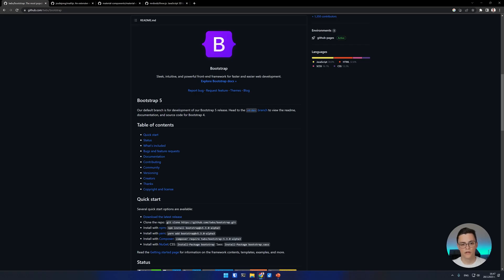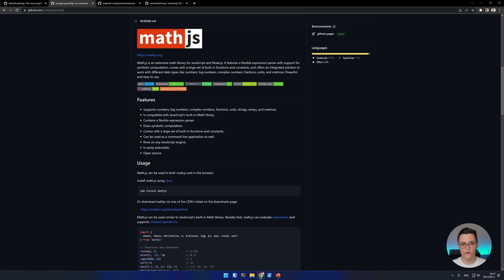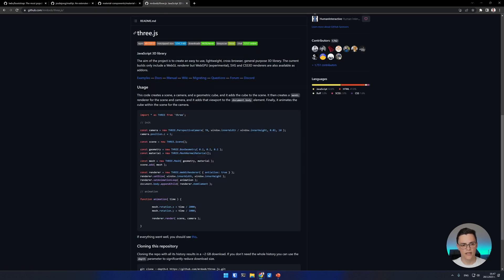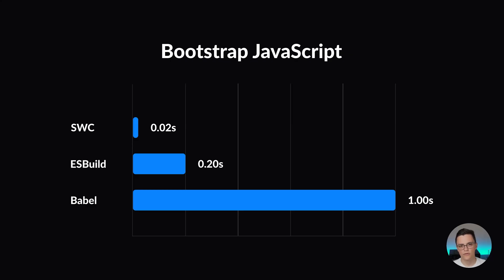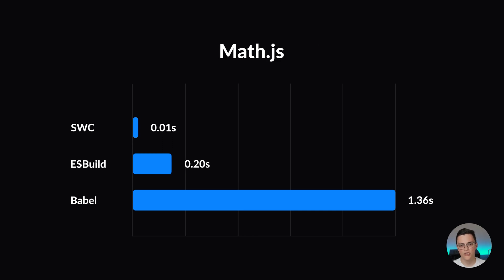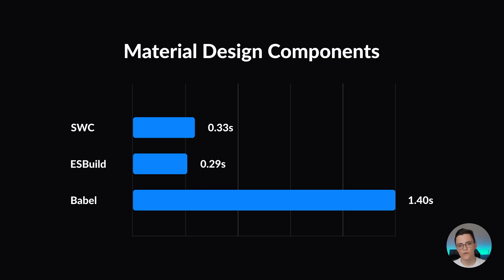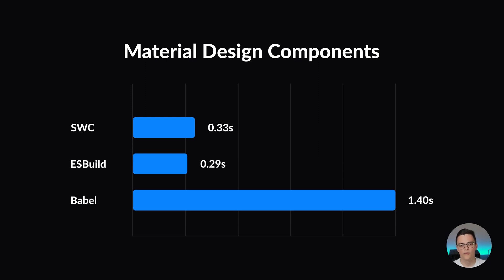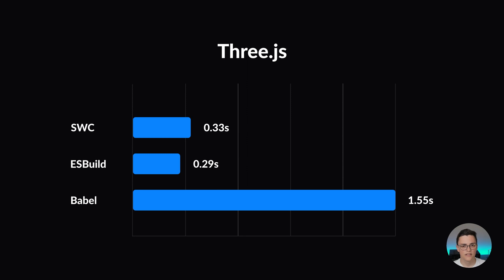Esbuild vs SWC vs Babel Performance Comparison 🚀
In this video I compare the performance of the two new build tools based on Go and Rust - esbuild and SWC with a traditional Node.js JavaScript compiler - Babel. For the comparison I benchmark the tools by building four open source projects of different sizes and types - the Boostrap JavaScript components, Math.js, Material Design Components and Three.js. The results show that esbuild and SWC outperform Babel significantly, as expected in theory. SWC seems to outperform esbuild with smaller projects which are less than 300kb in size, but as the project size grows esbuild performs a little bit better than SWC in these specific cases. The performance differences between SWC and esbuild are not statistically significant to draw a clear conclusion as to which tool is more performant, but both tools are more performant than the Node.js based Babel.

Contents:
0:00 Introduction
0:21 Methodology
0:37 The Benchmark Projects
1:17 Configuration
1:29 Bootstrap Results
1:38 Math.js Results
2:08 Material Design Results
2:35 Three.js Results
3:00 Conclusion